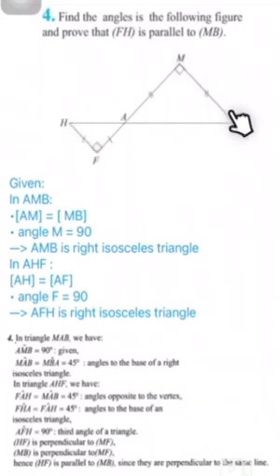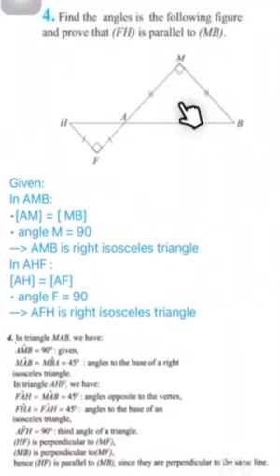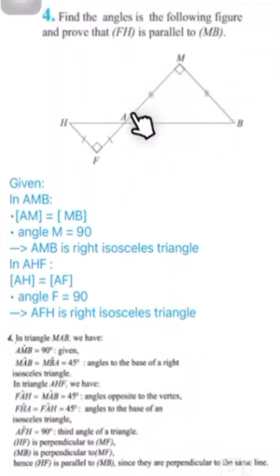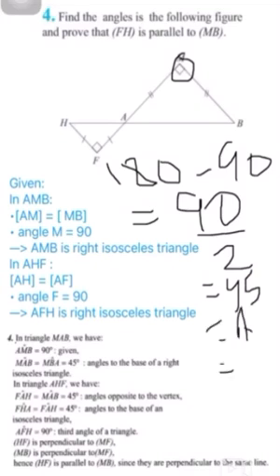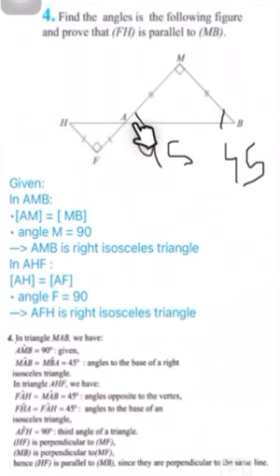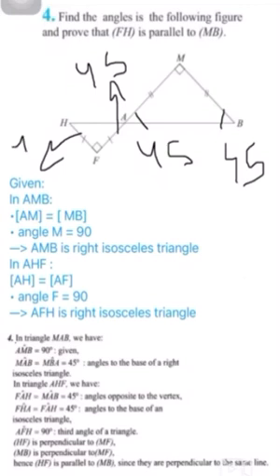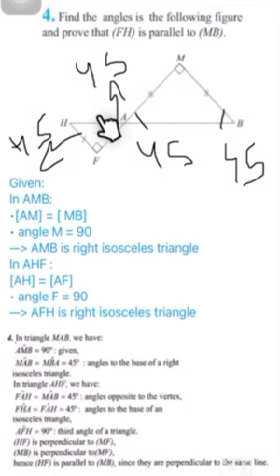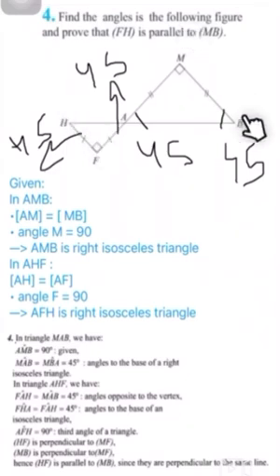١٦ أبريل، ٢٠٢١